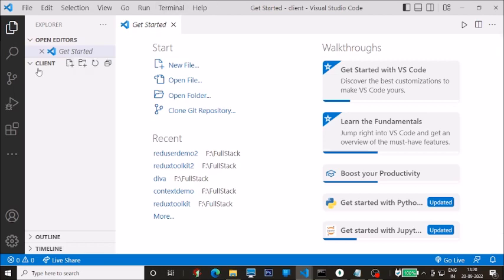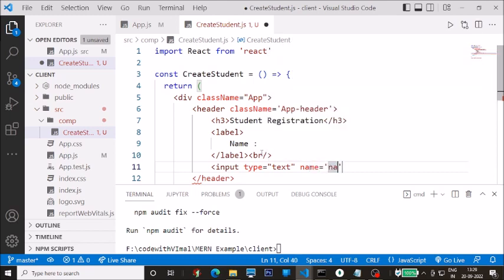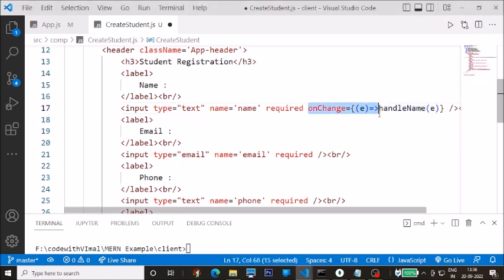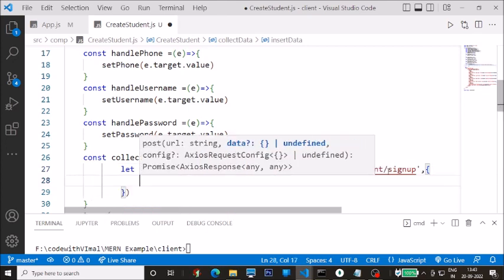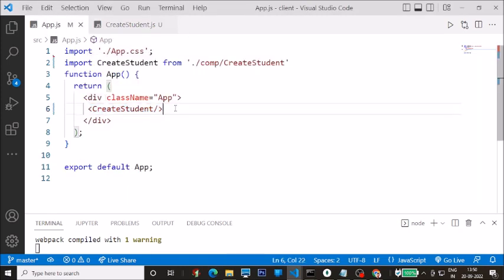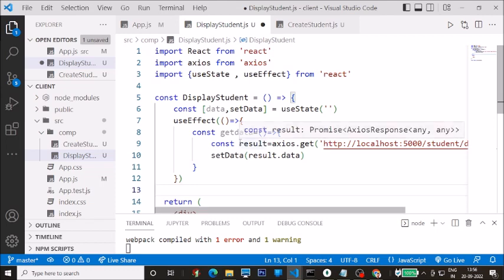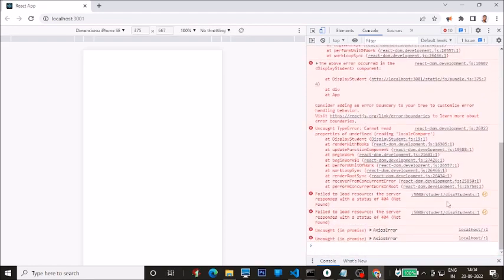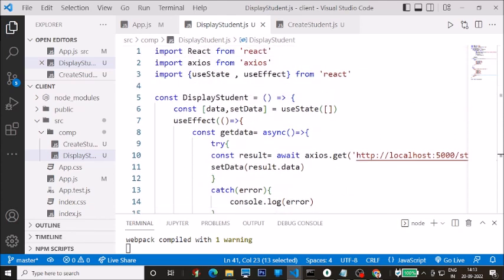#2- MERN STACK Example for Beginners (Front End Integration using ReactJs,AXIOS )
Insert page and Display page using React JS and Axios . Integrated with Back end API (Expreaa and MongoDB )